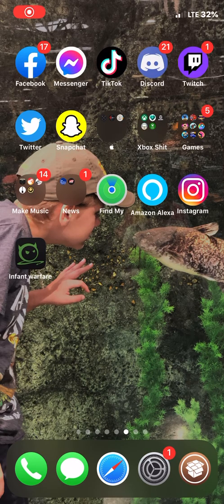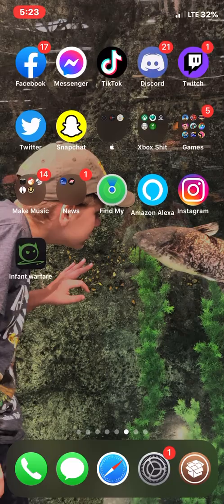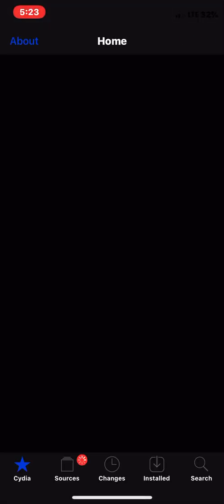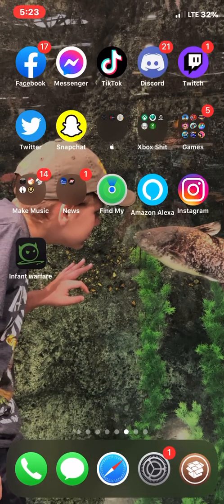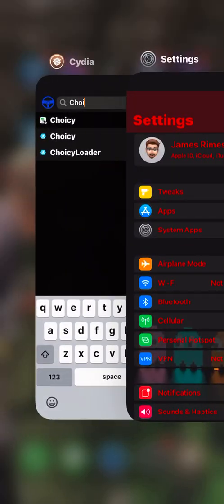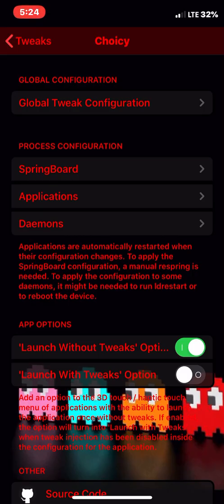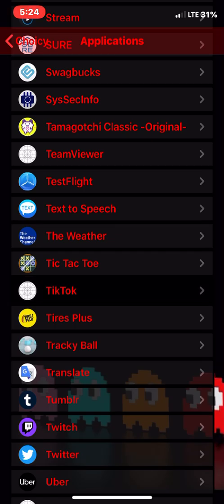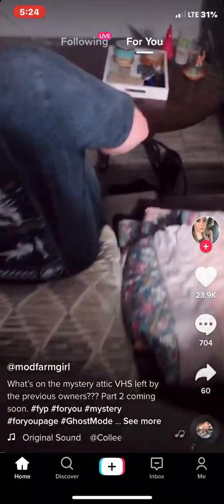How to fix Tiktok from crashing on a jail broken device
How to stop a TikTok jailbreak dictation